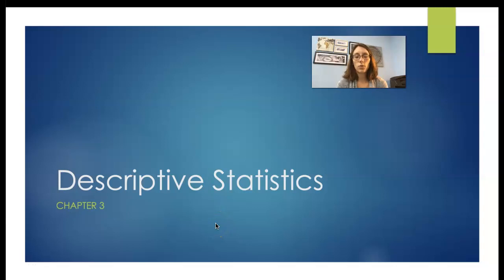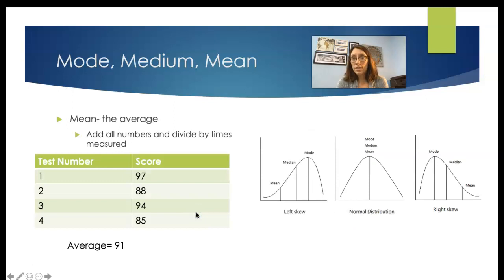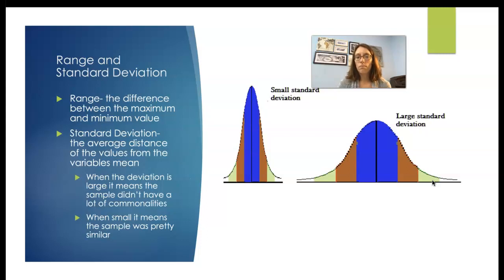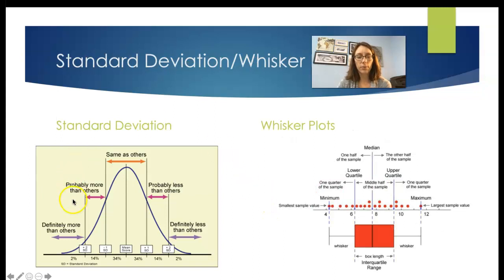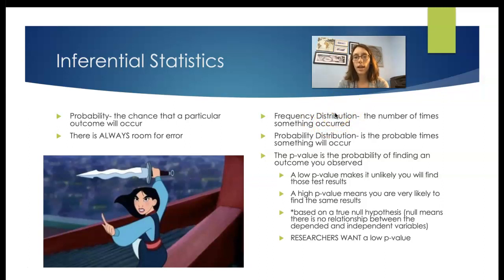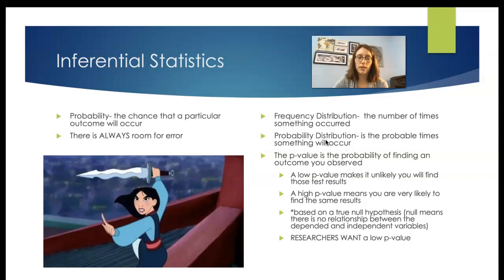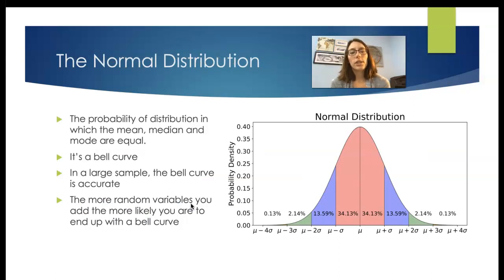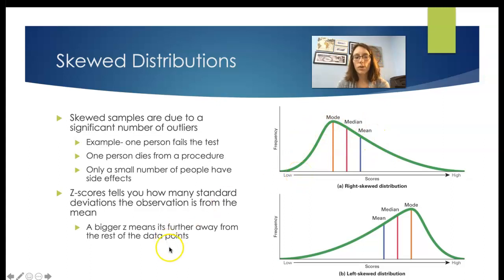NSG 367 Statistics Chapter 3